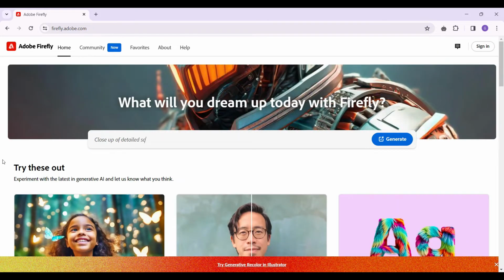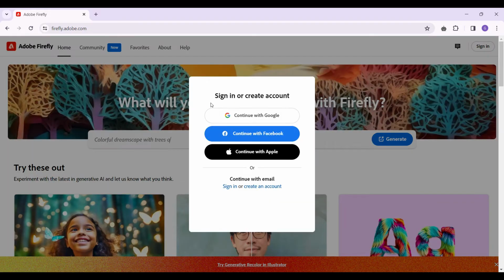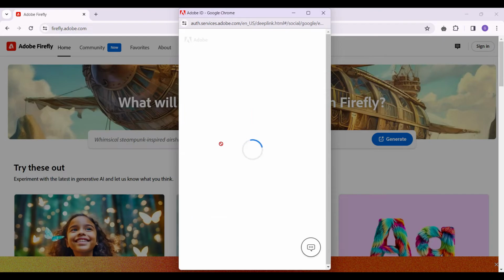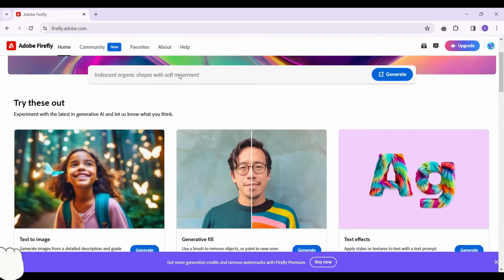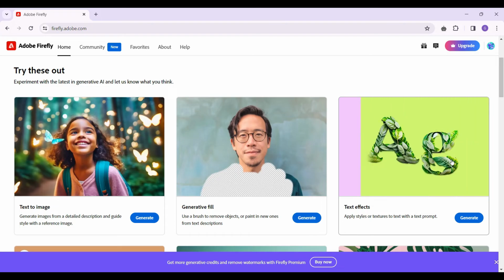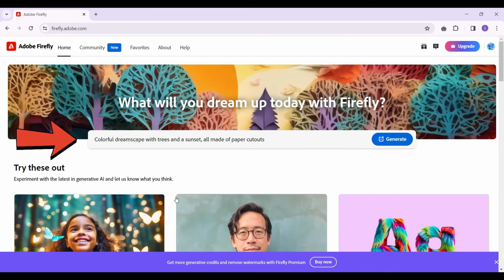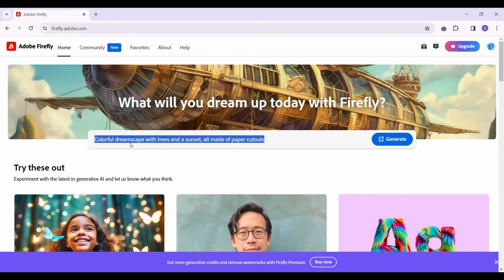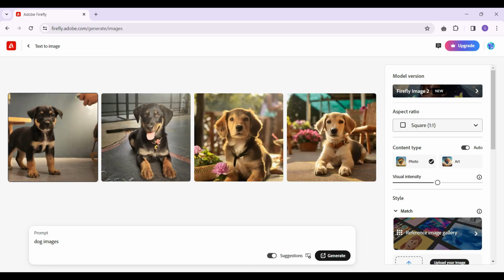How to Access Adobe Firefly (2024) | Adobe Tutorial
Get started with Adobe Firefly in no time! This tutorial guides you through the process of accessing Adobe Firefly, from signing up to navigating the initial interface. Ideal for beginners and new users of Adobe's powerful creative suite, this video will set you up for success. Dive in and unlock your creative potential with Adobe Firefly!